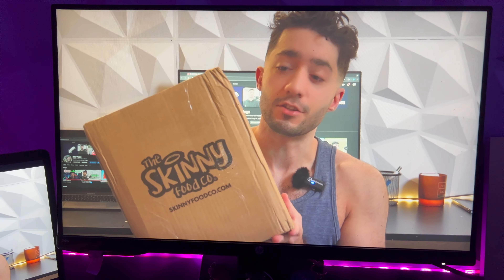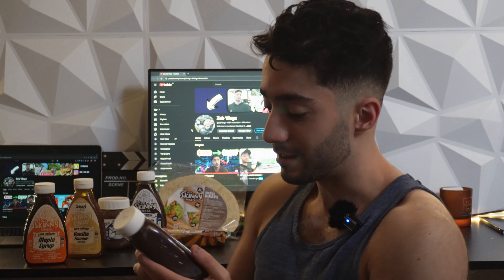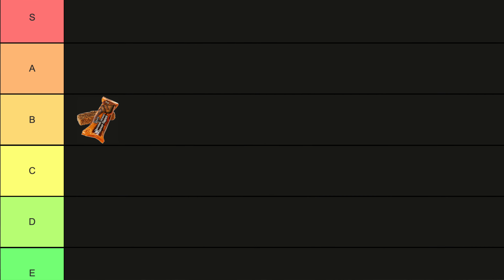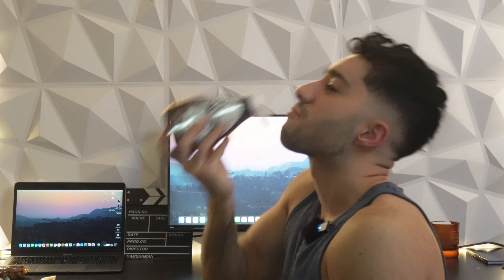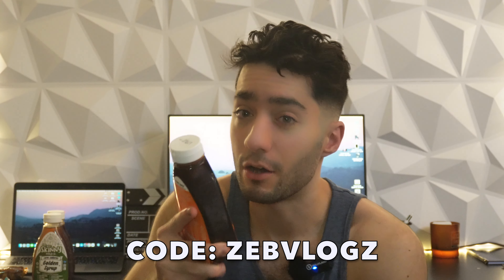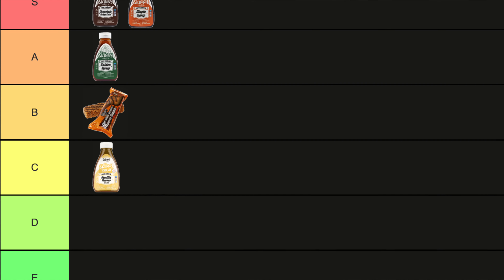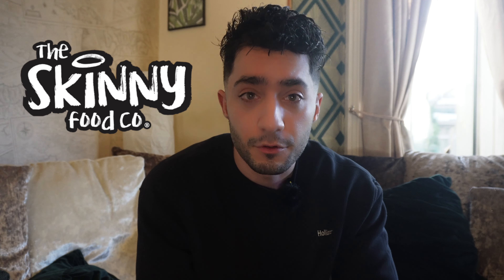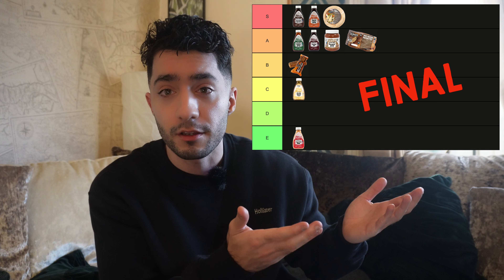The Skinny Food Co Sent Me This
Black Friday and Cyber Monday exclusive 20% sale at The Skinny Food Co!

Do you go gym or have a healthy diet? Then you'll love this video, in Todays food challenge video I eat the most healthy food in the WORLD to see if it is worth it or I should stick to my usual diet!

I try the most healthy alternative food to make healthy eating more easily doable!

These products will definitely make healthy eating easy, grab your Skinny Food Co products now :)

The Skinny Food Co:
- USE CODE: ZEBVLOGZ

Chapters:
0:00 - Intro
2:41 - Caramel Flapjack
3:41 - Salted Caramel Wafer
4:18 - Chocolate Fudge Cake Syrup
5:10 - Golden Syrup
5:53 - Maple Syrup
6:40 - Vanilla Syrup
7:12 - Tortilla Wraps
7:48 - Smokey BBQ Sauce
8:42 - Sweet Chilli Mayo
9:21 - Baguettes + Chocohollic Spread
10:43 - Outro